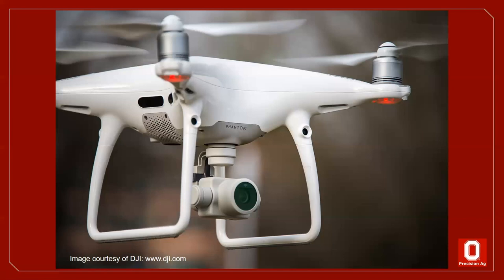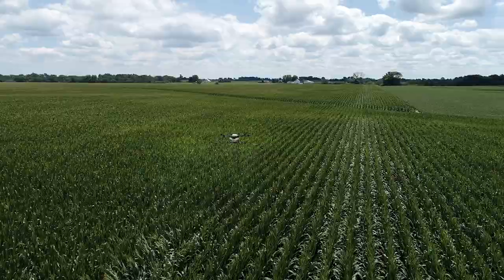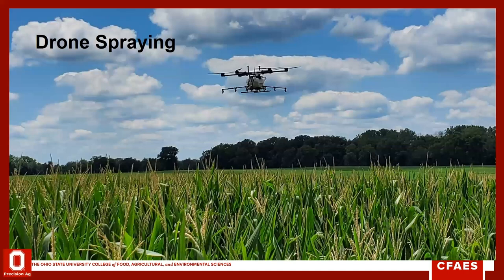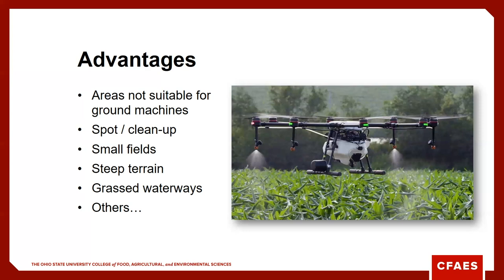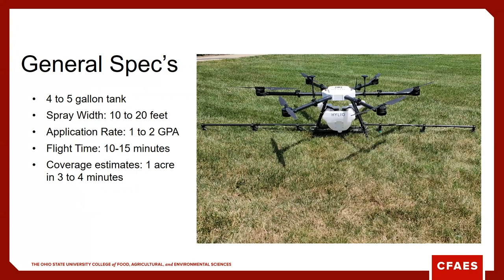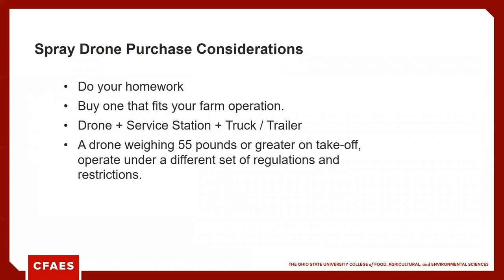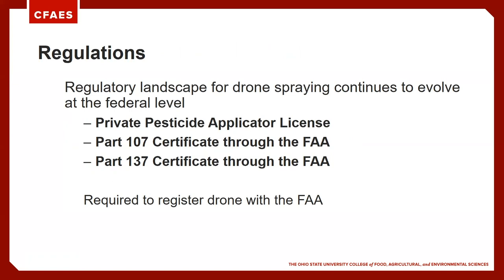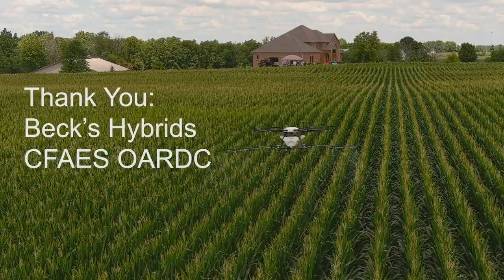Drone Spraying for Crop Production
Dr. John Fulton discusses the future opportunities for drone spraying in crop production.